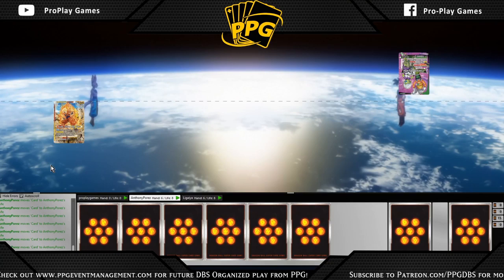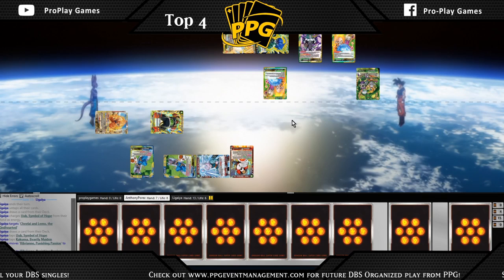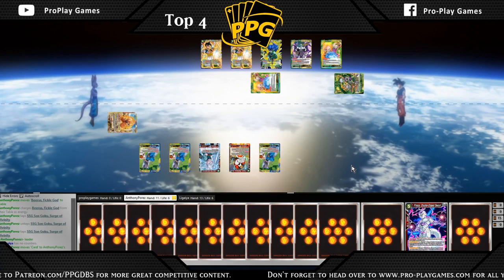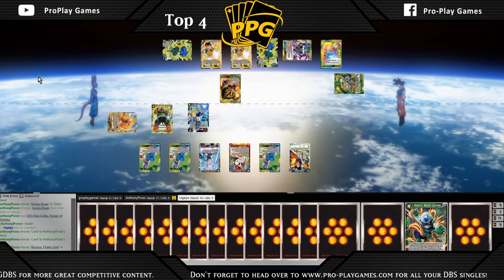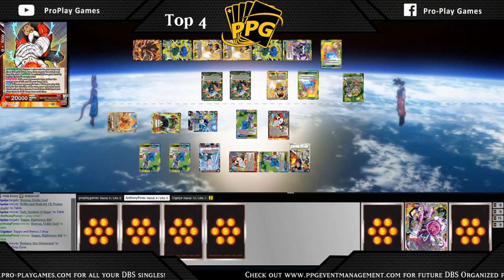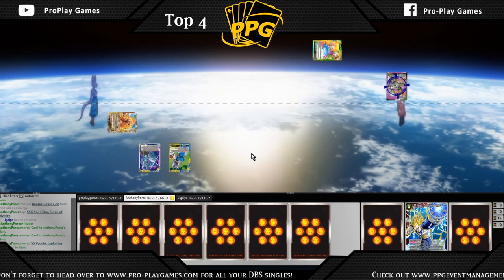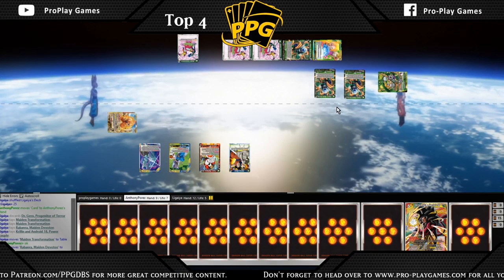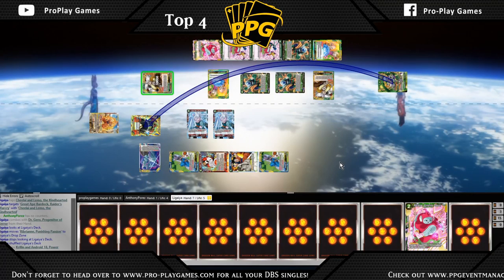Pro-Play Tour Online Series Top 4 - Cheelai vs. SurgeKu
Looking to play for some real prizes in online DBSCG tournaments?